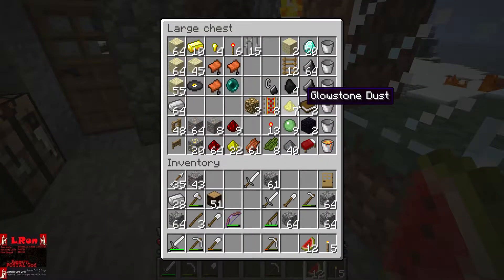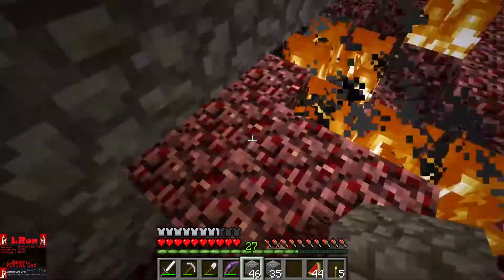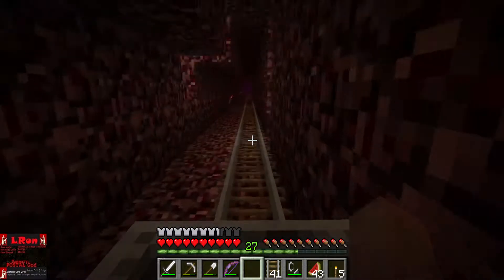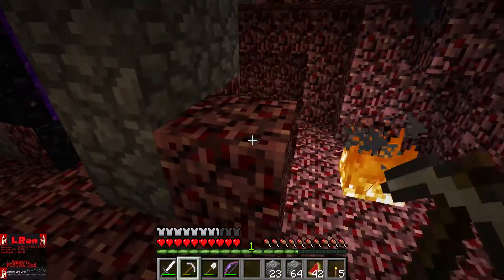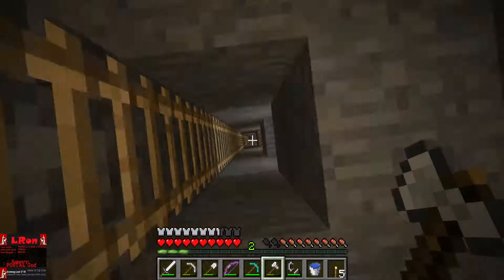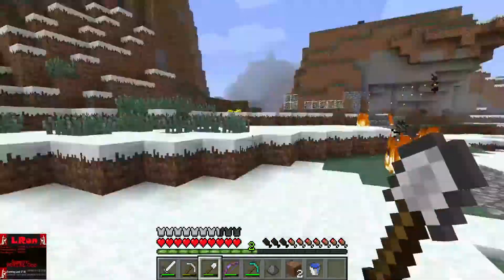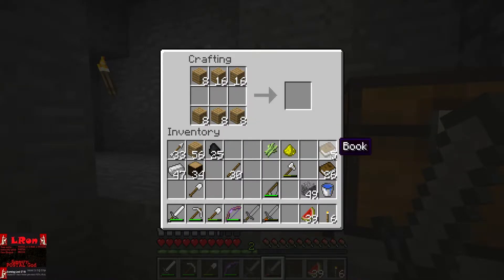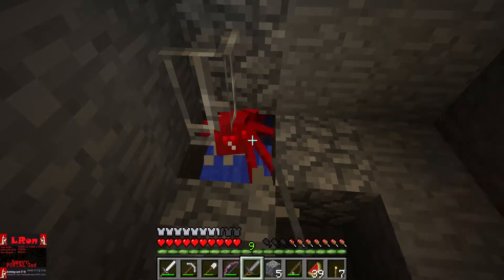LRon Plays Minecraft 1.2.3 Part 67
These videos feature LRon shaking off years of dust and cobwebs off of an ancient version of Minecraft from long before Microsoft took over. I have a "reckless survivalist" playstyle for at least early on. This means I will generally go for function over fashion (make it work, not look pretty) and generally take a lot more risks than I probably should. I will eventually shift gears towards making super cool stuff, but the materials and creative spark will have to come first.